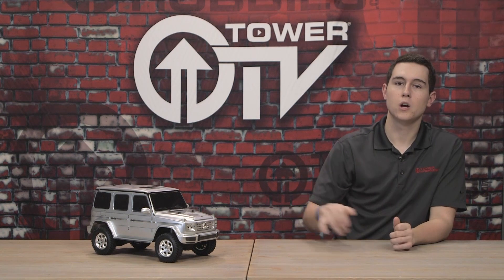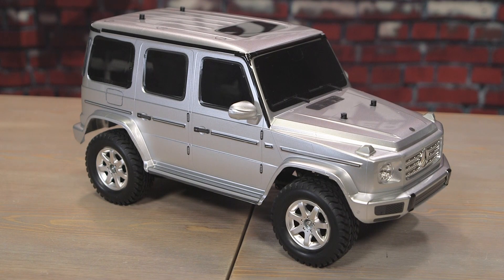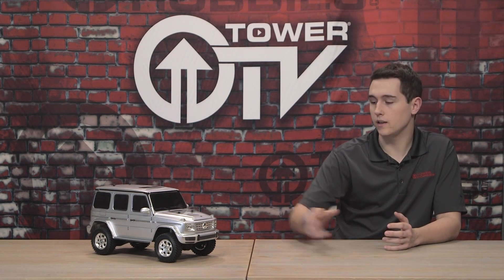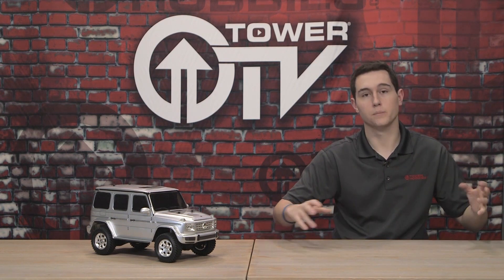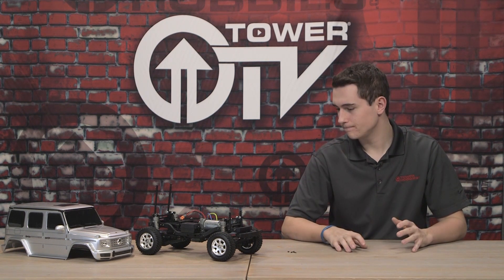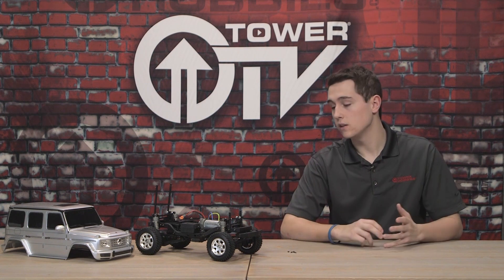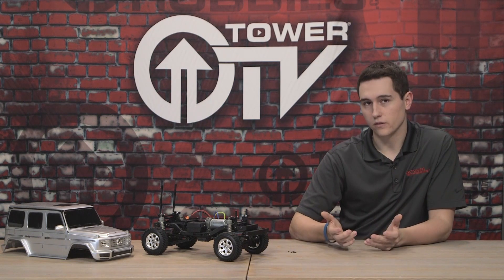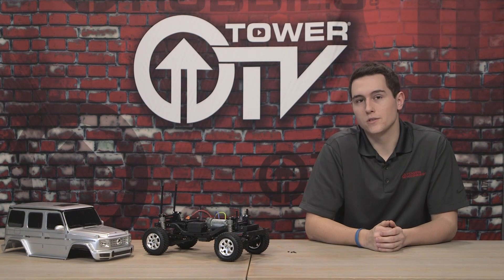Tower TV Buying Guide: Tamiya CC-02 Mercedes-Benz G 500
Take a look under the hood of the new TamiyaUSA CC-02 Mercedes-Benz G 500.
What do you think about this new CC-02